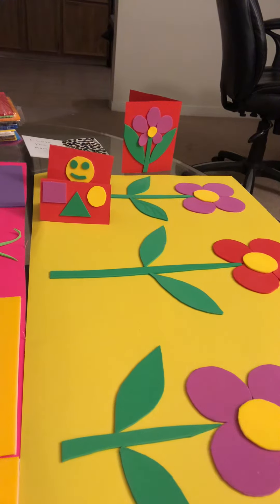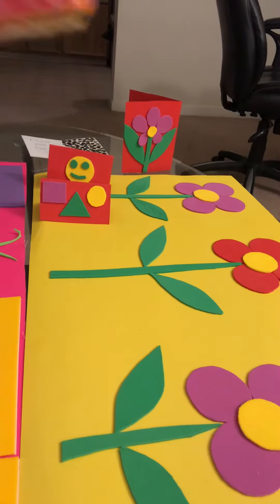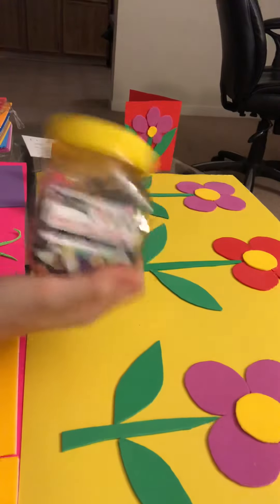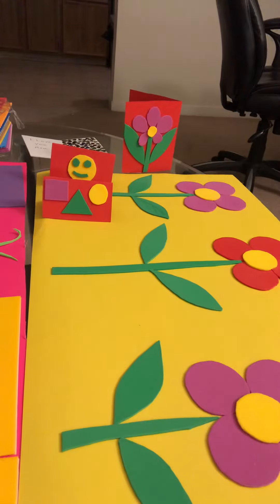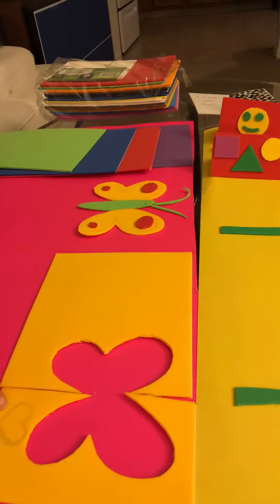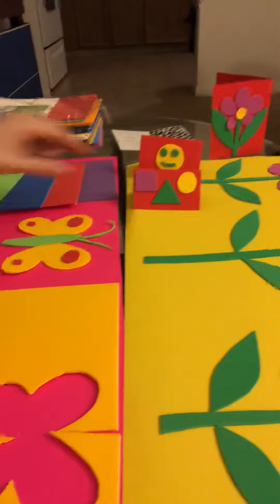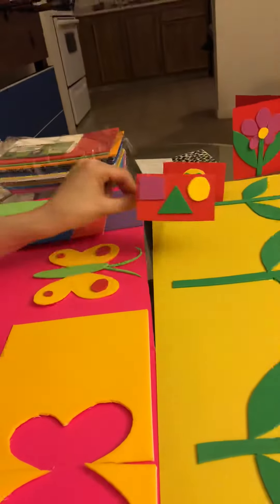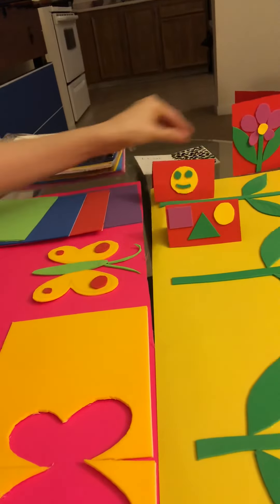Making Cards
Simple way for kids to make a card